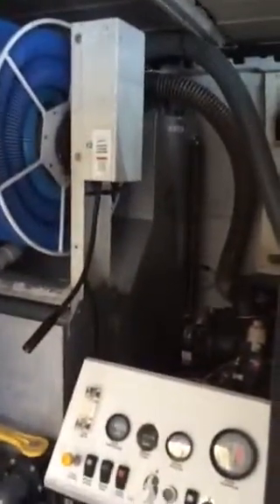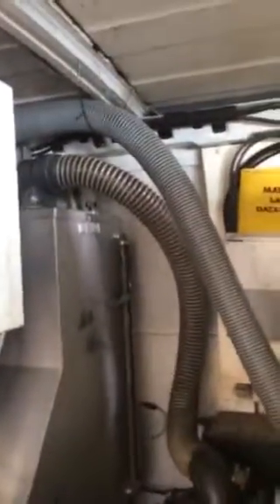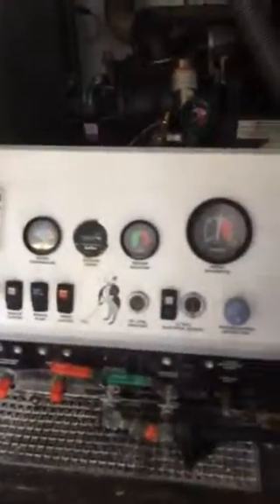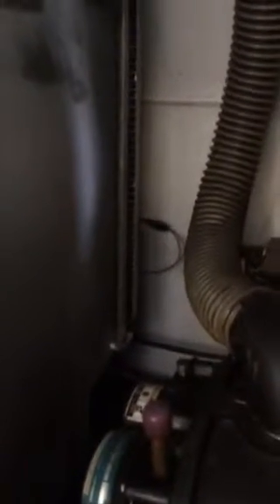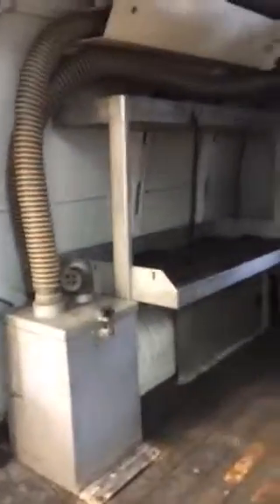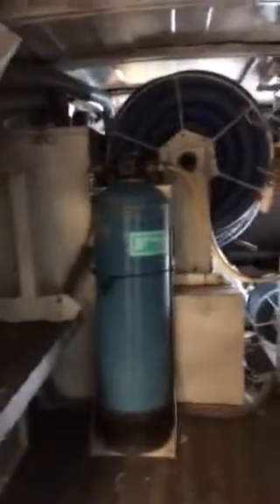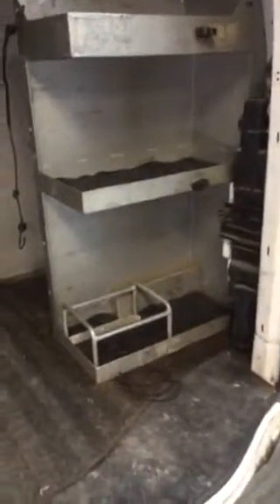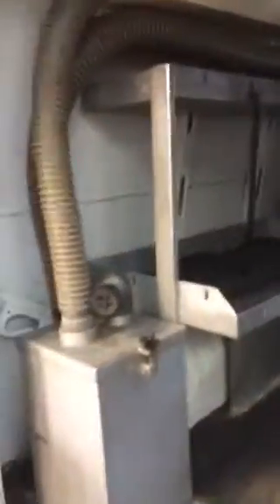Butler 210 project #12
Install a V 210 gallon waste tank